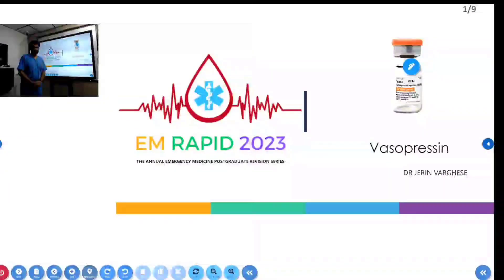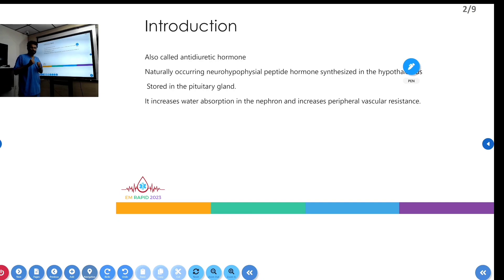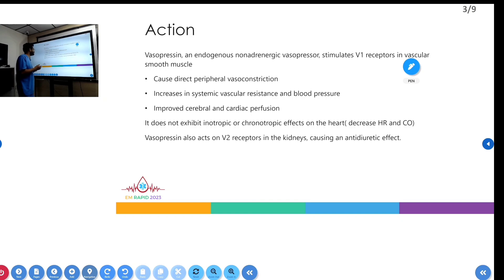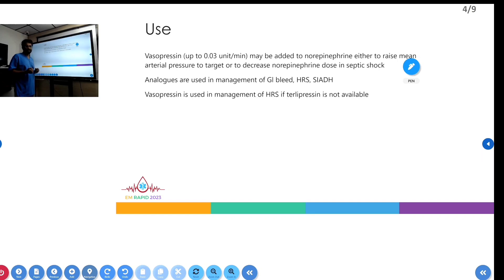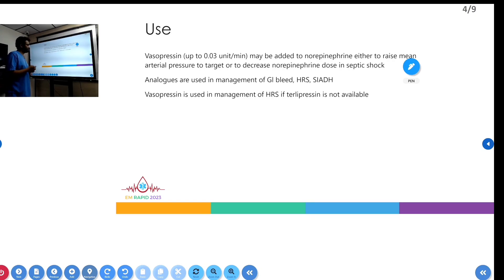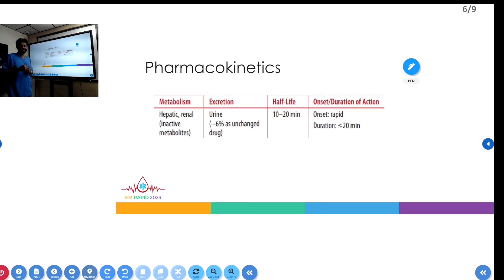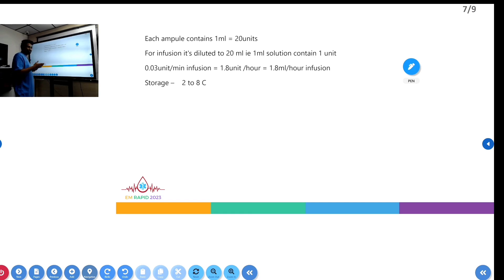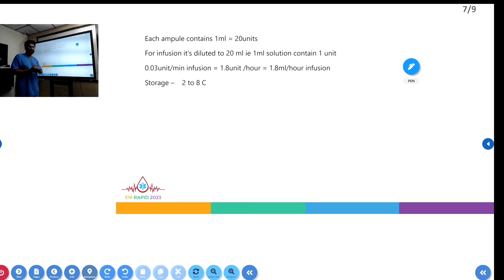Know about Vasopressin